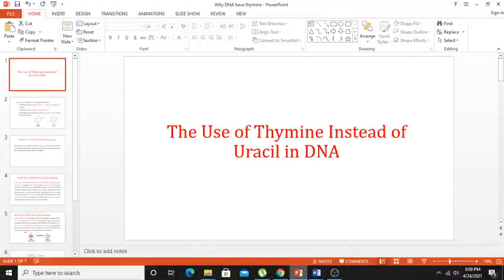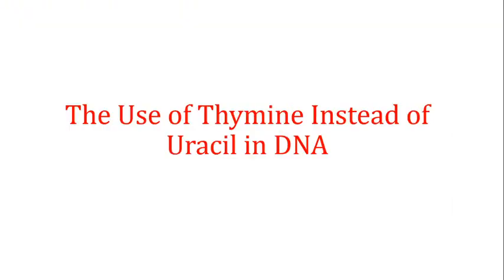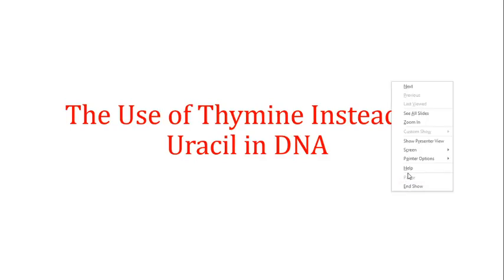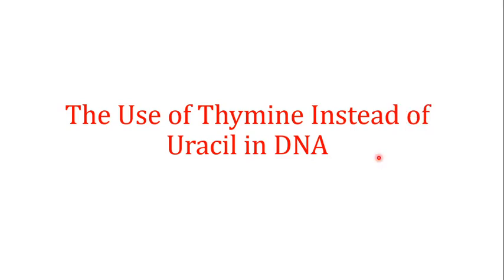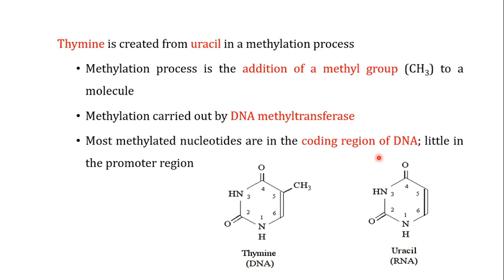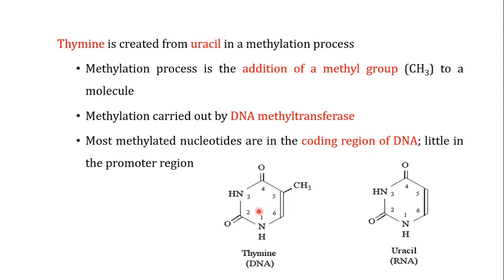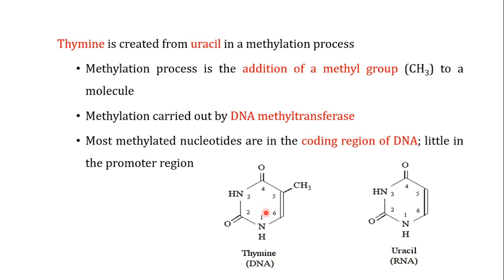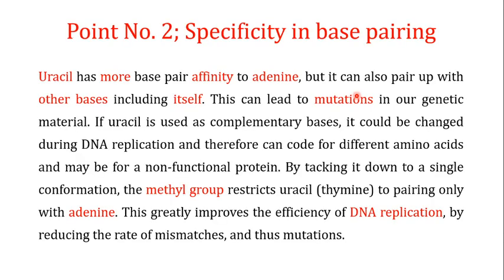Why Thymine is Used in DNA and Uracil in RNA: Key Differences Explained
0:00 - Introduction: Thymine vs Uracil
0:30 - What is Thymine? What is Uracil?
1:00 - Structure of Thymine and Uracil
1:40 - The Methylation Process: How Thymine Forms
2:00 - Role of DNA Methyltransferase in Thymine Formation
2:40 - The Importance of Methylated Nucleotides in DNA
3:10 - Why Thymine Protects DNA from Nucleases
3:50 - How Thymine Prevents Mutations
4:30 - Uracil and Its Affinity to Base Pairing
5:00 - The Risk of Uracil-Induced Mutations in DNA
5:30 - Specificity of Thymine and Mutation Prevention
6:00 - Cytosine Deamination and Uracil Formation
6:30 - The Role of Repair Systems in DNA Stability
7:10 - UV Light and Thymine Dimers: Protecting DNA
8:00 - Why Uracil is in RNA and Not in DNA
8:40 - The Role of RNA Instability in Cellular Function
9:10 - The Impact of Thymine vs Uracil on Protein Synthesis
10:00 - Conclusion: Why DNA Uses Thymine and RNA Uses Uracil

Why Thymine is in DNA and Uracil is in RNA: A Detailed Comparison

In this video, we delve into the key differences between thymine in DNA and uracil in RNA. Both thymine and uracil are pyrimidine bases, but there’s a crucial difference: thymine has a methyl group that uracil lacks. This methylation process plays an essential role in protecting the DNA and ensuring the accuracy of genetic information.

We’ll explore:

The process of thymine formation from uracil through methylation
The role of the enzyme DNA methyltransferase
How thymine in DNA prevents mutations
Why uracil is used in RNA for less stability
How methylation protects DNA from nucleases and UV damage
The impact of cytosine deamination and why uracil shouldn't be in DNA
Watch to learn why thymine’s stability in DNA and uracil’s instability in RNA are crucial for cellular function and genome protection!